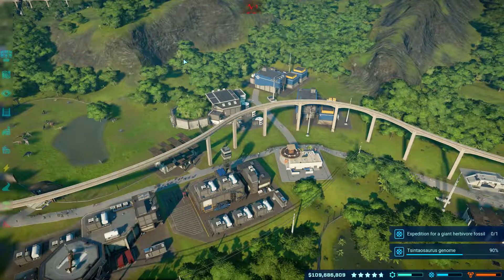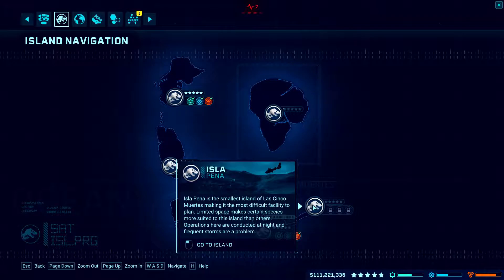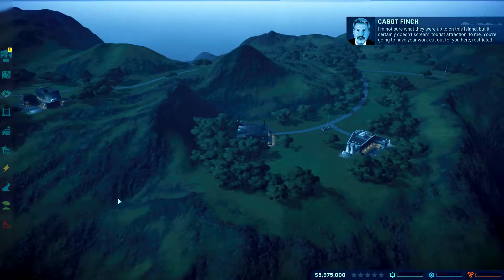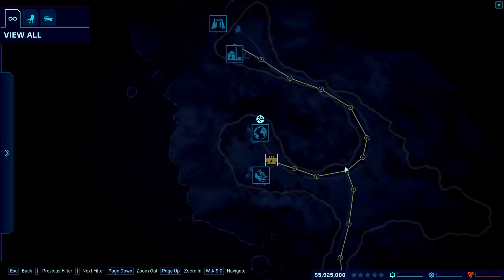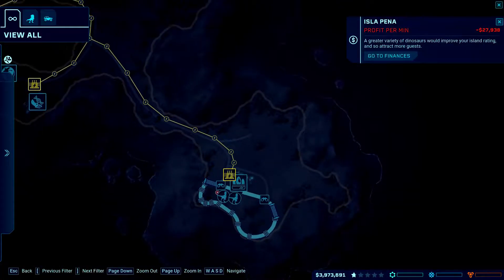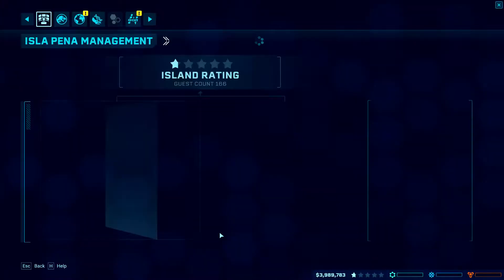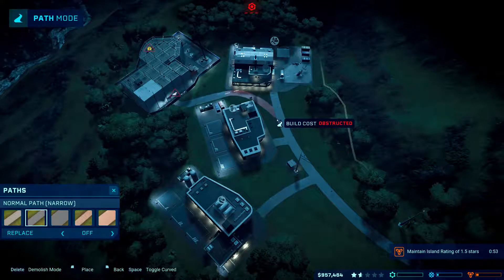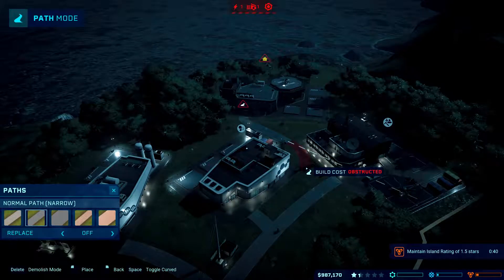Jurassic World Evolution: ep 14 - Enter Indominus Rex!!!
Hey guys! In today's episode we are going to work on the new island, Isla Pena!!
Join us in an episode full of discoveries!

the music in the beginning of the episode: Dark Glow by Really Slow Motion

Composer: Mathieu Hallouin
Track: Dark Glow
Album: Convulsion

Image Artist: KuldarLeement